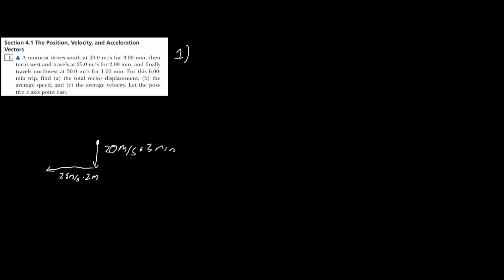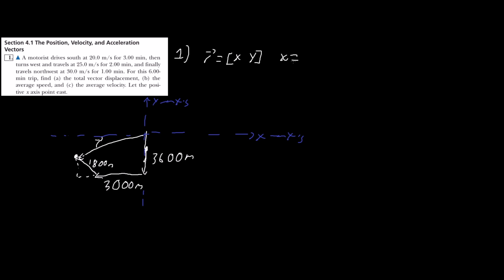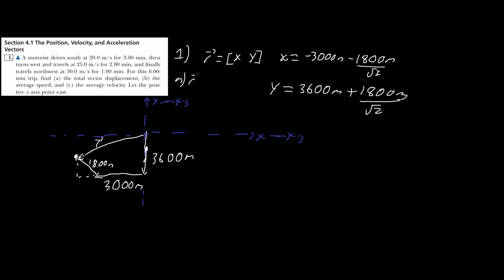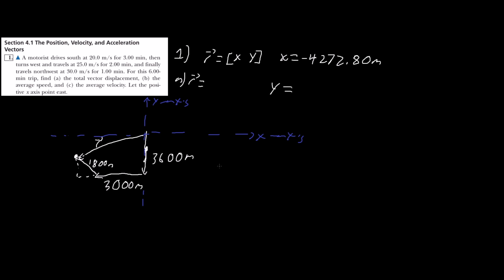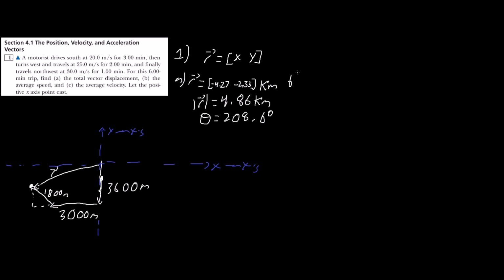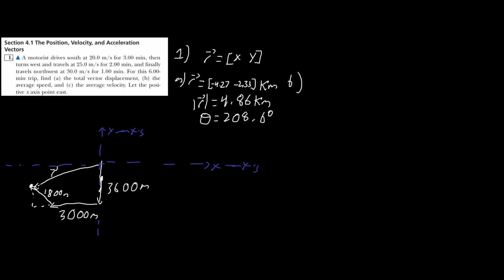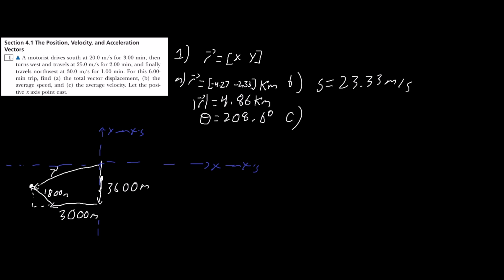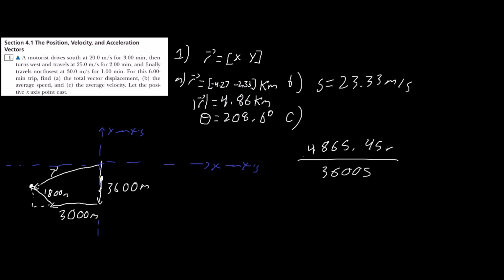Physics for Scientists and Engineers (Chapter 4) (1)